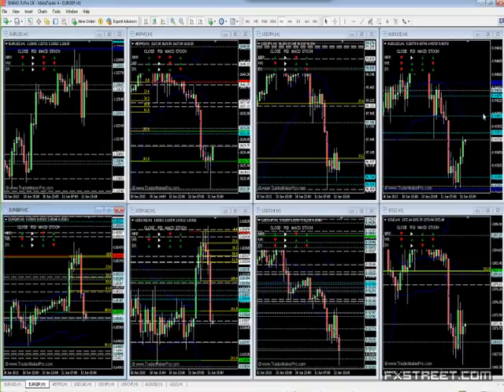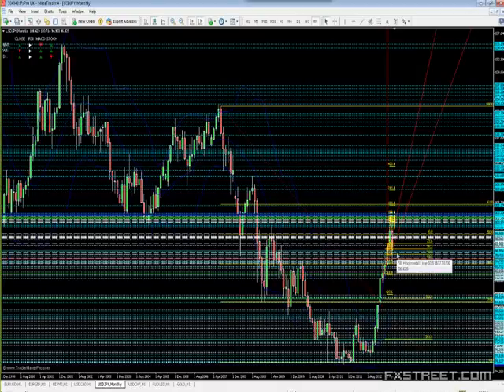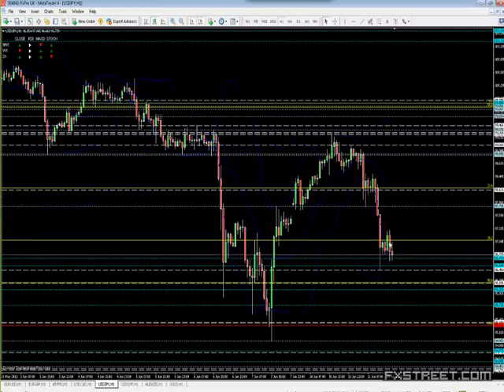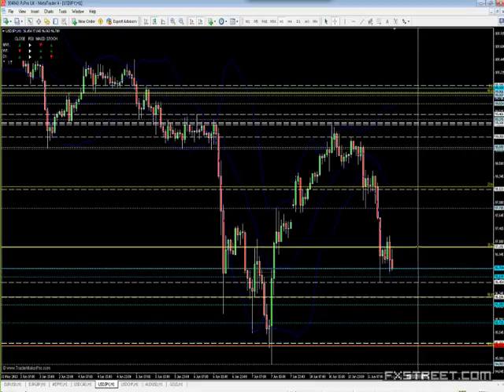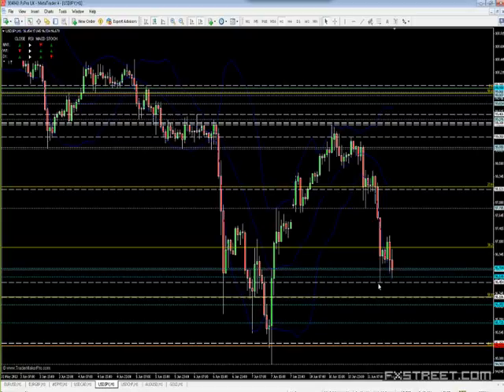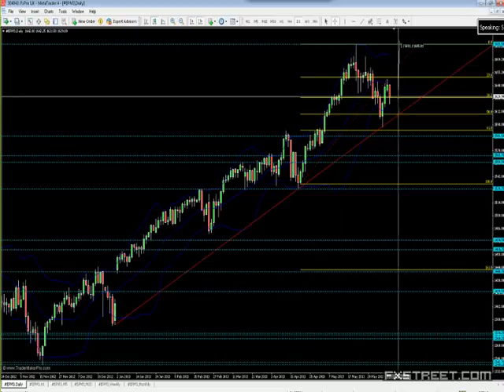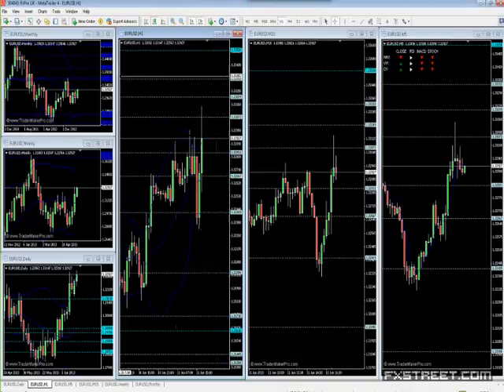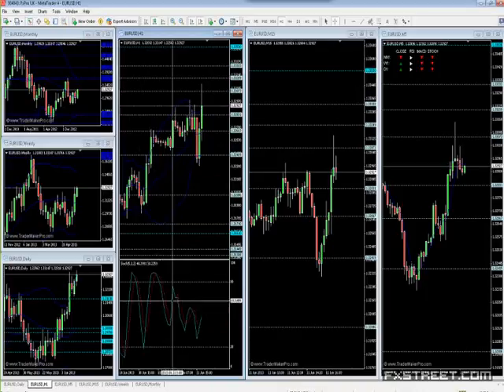Steve Ruffley: Trading Clinic: USD/JPY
Date of issue: 11 June 2013. Speaker: Steve Ruffley. Theory is good, but practice is even better for a trader to learn. Join Steve Chief market strategist at Intertrader.com for some real time charting and live markets trades. Every week we will specialised on one product and chart it in real time for a trading opportunity. So far Steve is up 36% on his initial capital in these live events.